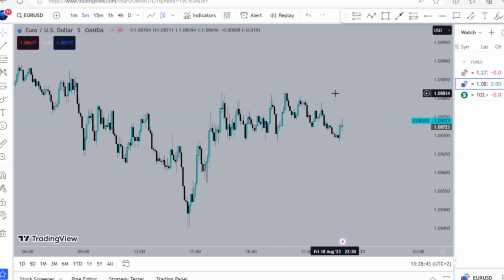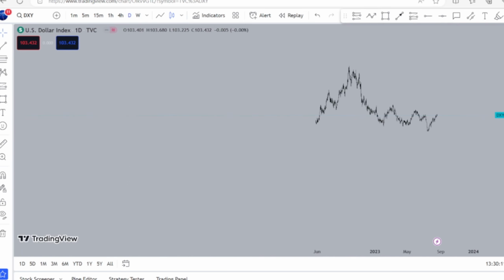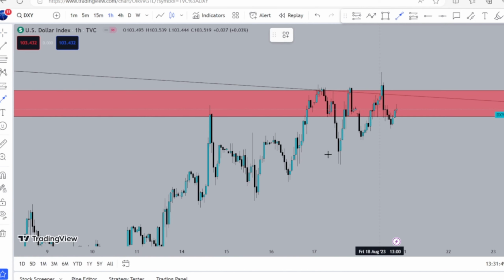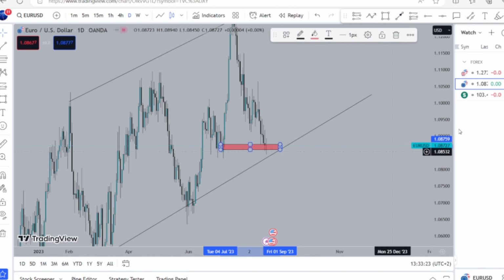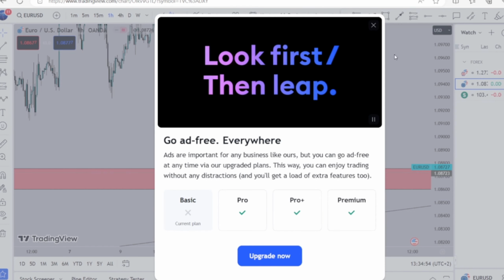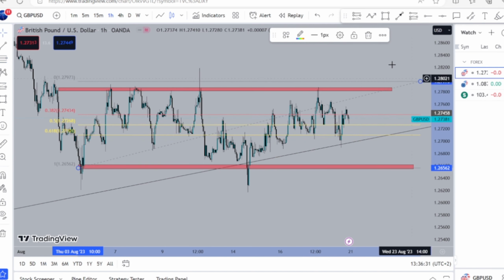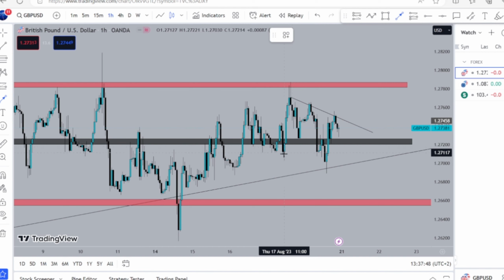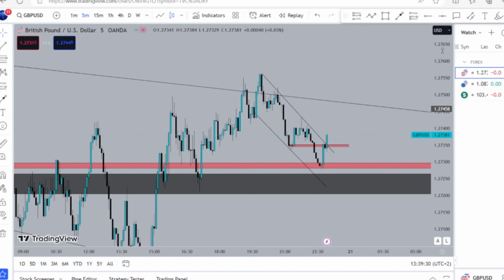PRE-MARKET ANALYSIS (DXY, EURUSD, GBPUSD) / PRICE ACTION STRATEGY